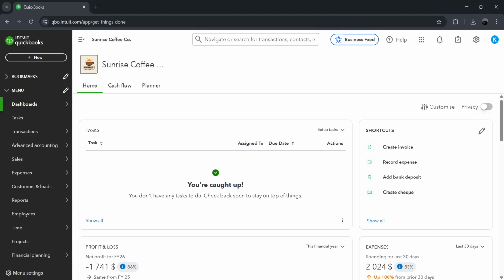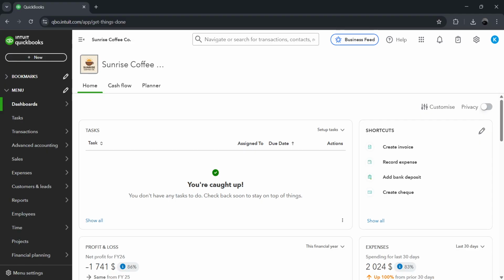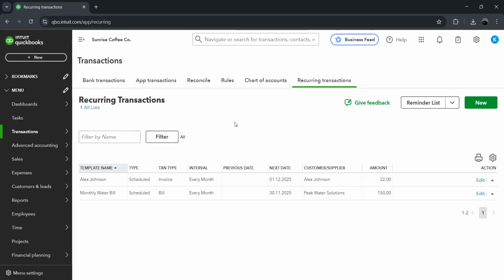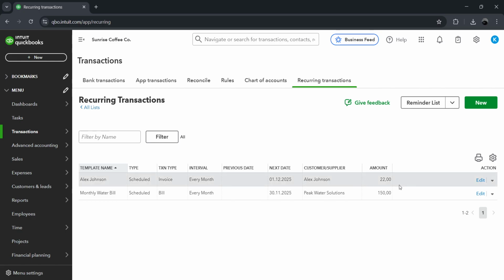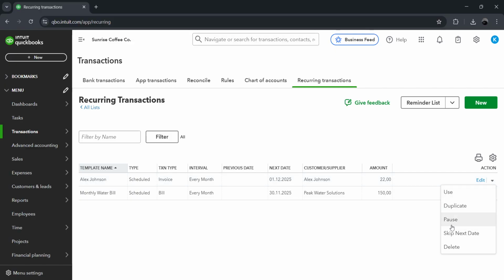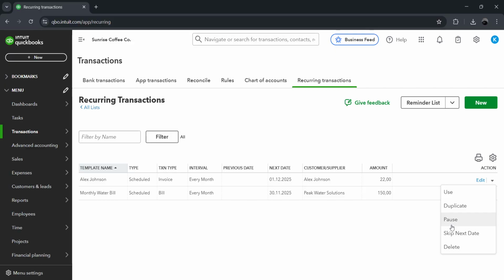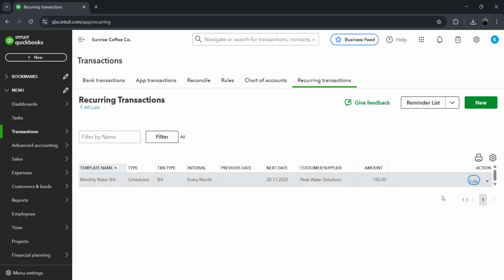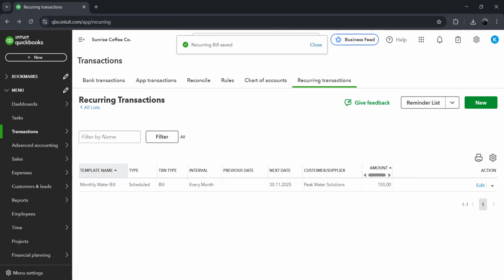How To Stop Recurring Invoices In Quickbooks Online (Tutorial 2025)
Along the way, you'll learn how to stop recurring invoices Quickbooks Online, disable recurring invoices Quickbooks Online tutorial, cancel automatic invoices Quickbooks Online, end repeating invoices Quickbooks Online, pause recurring transactions Quickbooks Online, delete recurring invoice template Quickbooks, manage recurring invoices Quickbooks Online, stop scheduled invoices Quickbooks Online, turn off auto invoices Quickbooks Online, remove recurring billing Quickbooks Online, how to deactivate Quickbooks recurring invoices, preventing automatic invoices Quickbooks Online